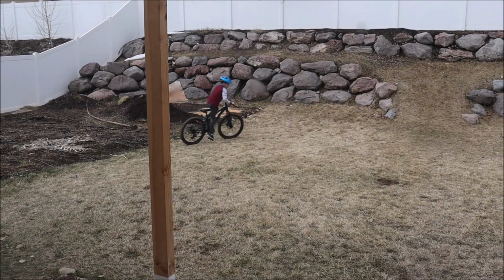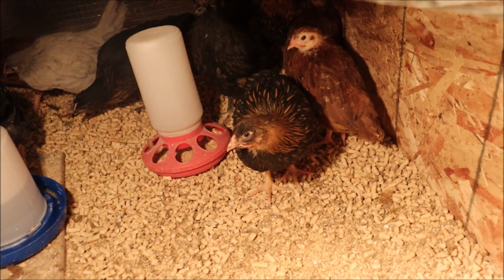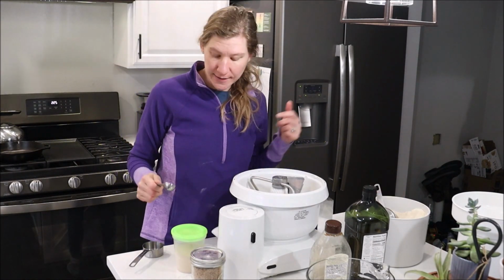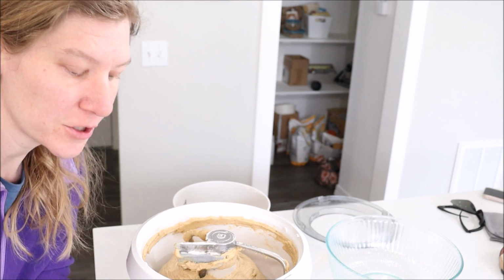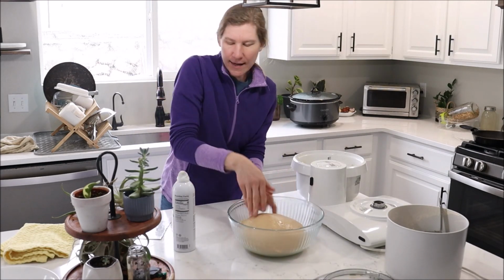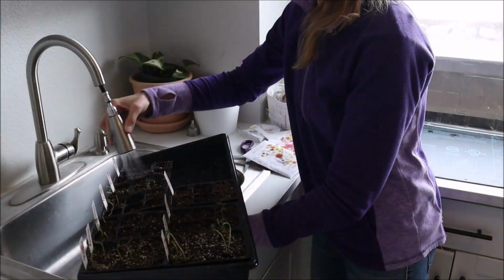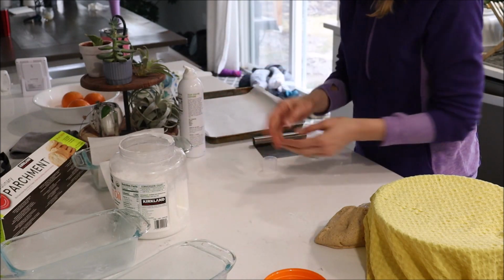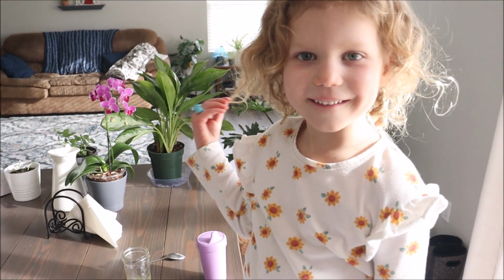First Day of Spring on the Homestead! COLD & rainy! Make bread with me, chick update & seedlings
It's the first day of spring on our little homestead! Come along with me as I make bread and give a chick and seedling update!